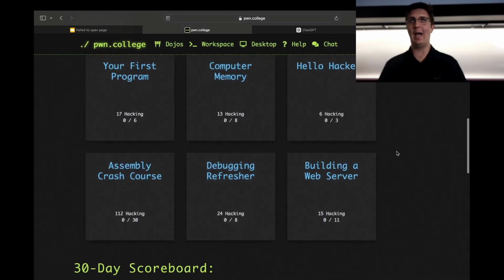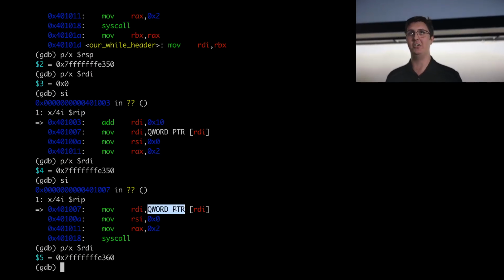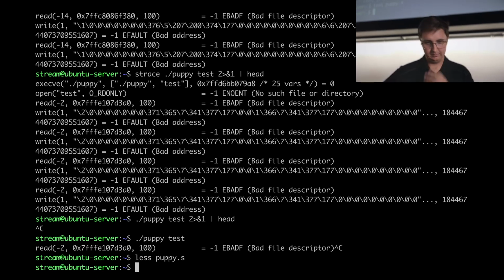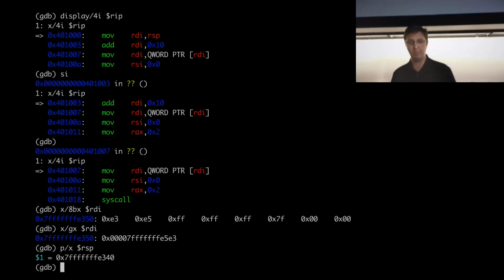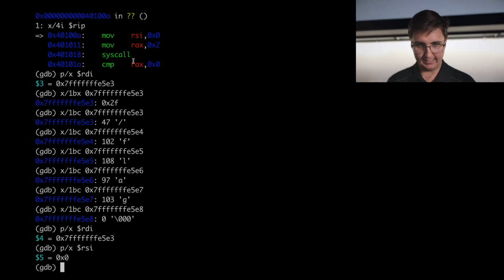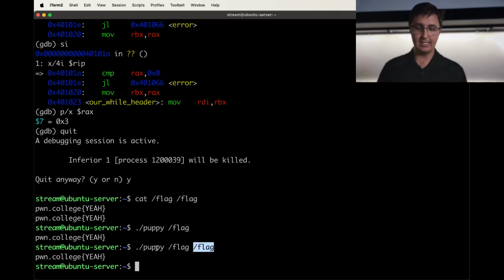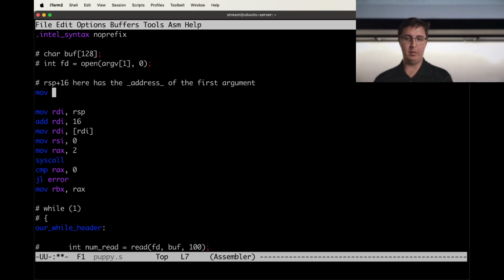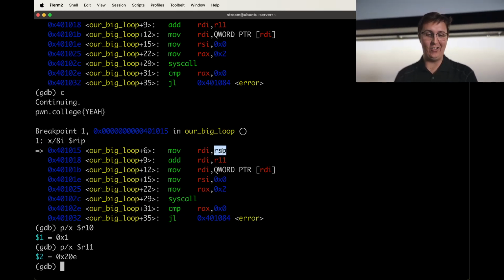Computing 101 - CSE365 - Connor - 2024.10.28